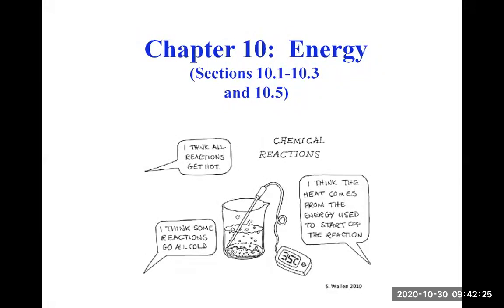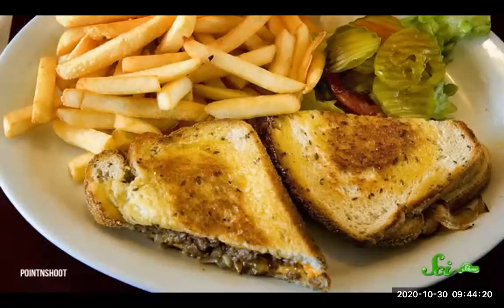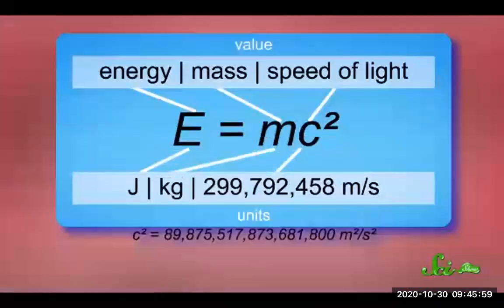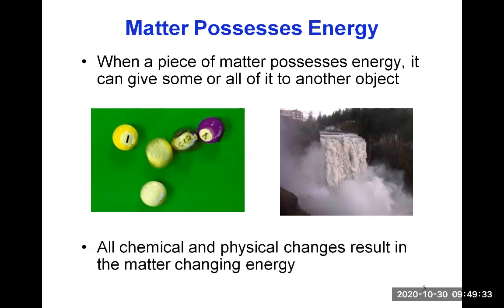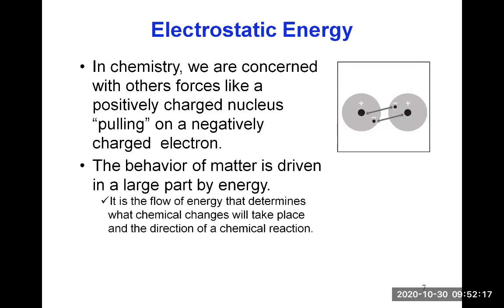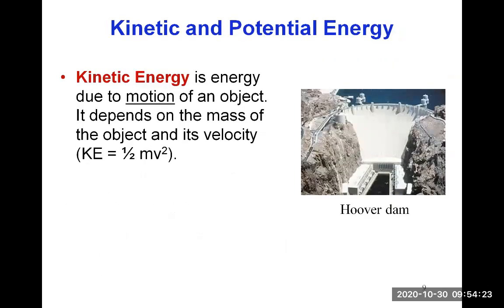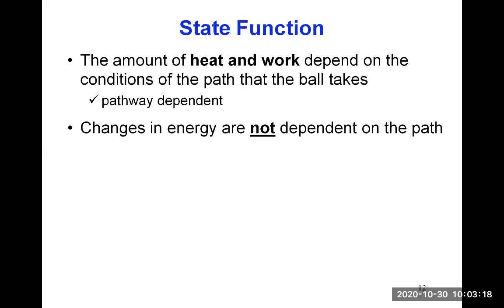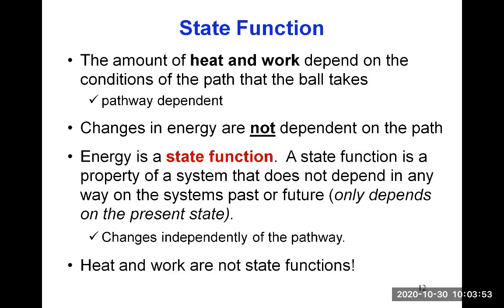CHEM 139 Chapter 10 V1 What is energy?